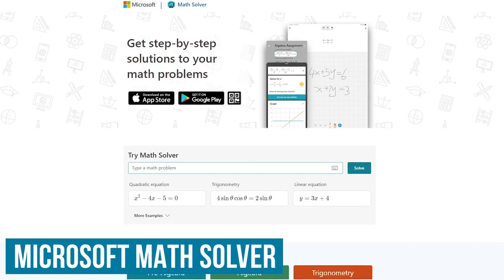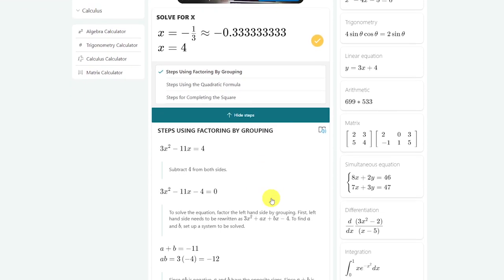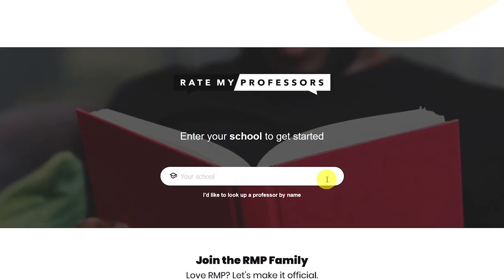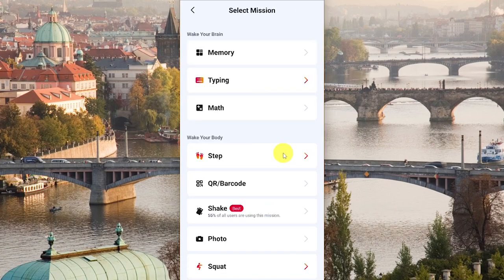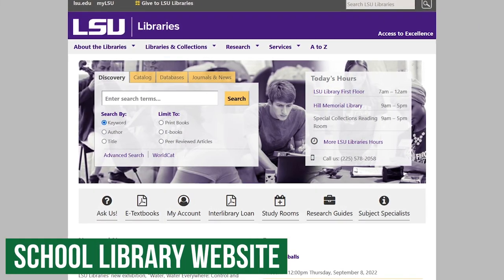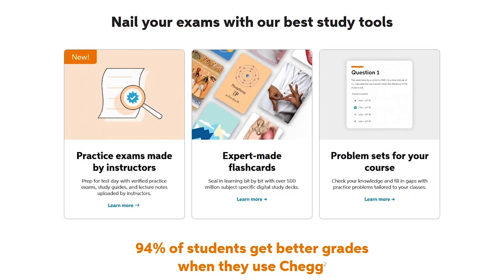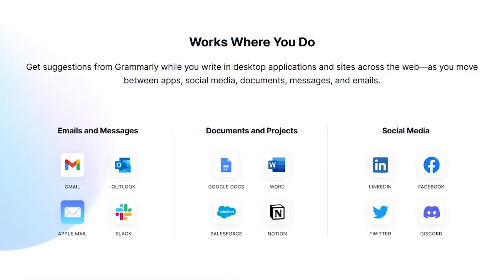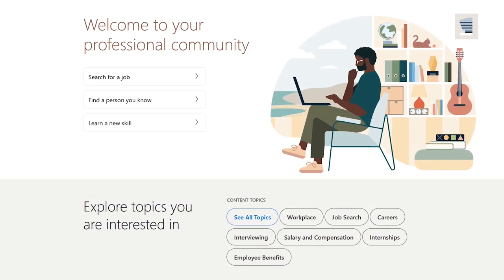10 Useful Student Websites & Apps You Should Know!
These are the apps and websites students need to know. Whether you’re a college student or still in grade school, trying to achieve your academic goals can be overwhelming. So, in this video, I’ll show you 10 useful websites and apps in various categories that will help to reach your educational goals and improve your student life.

0:00 Intro
0:26 Math Solver
1:53 Professor Ratings
3:04 Alarm
3:42 Flashcards
4:17 Official University App
4:35 School Library Website
5:00 Computational Answer Engine
5:28 Various Student Services
6:01 Thesaurus
6:31 Typing Assistant
7:08 Bonus Picks

Brett In Tech is a leading source for the technology that we use each day. Whether it’s discussing operating system tricks, software for your computer, or letting you know about the best websites and apps for students, Brett In Tech has boundless topics on technology for the astute YouTube viewer.